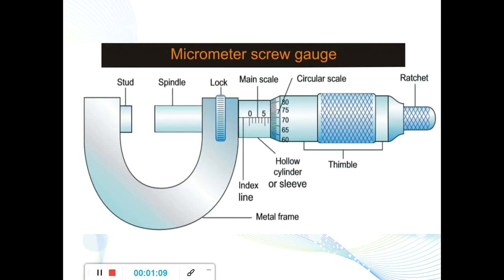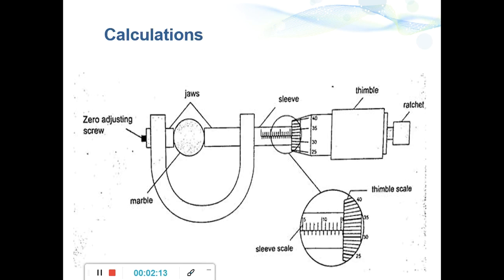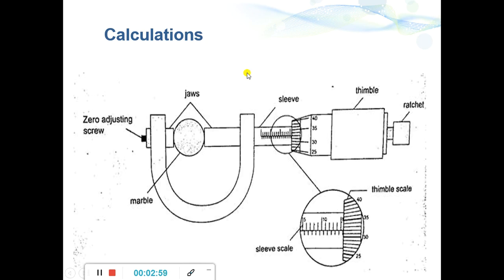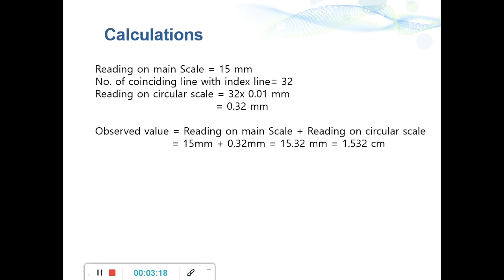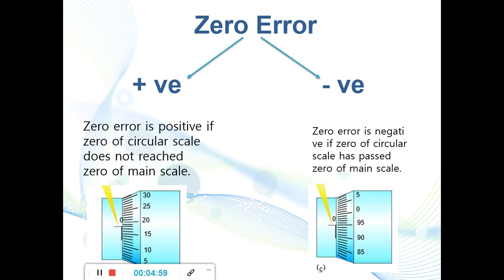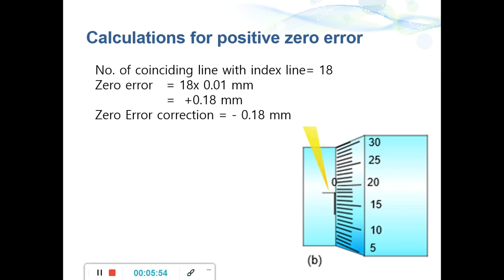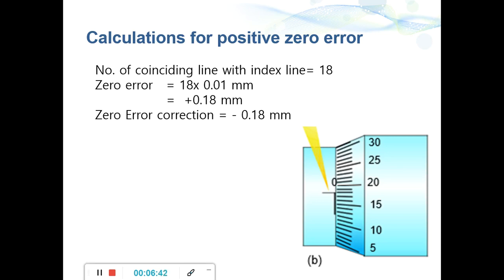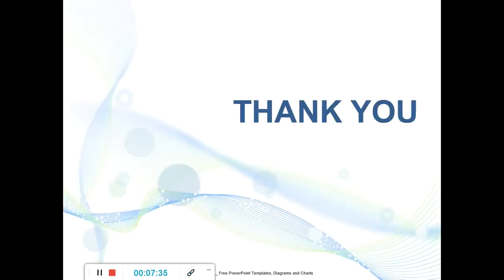Grade 9 Physics Article 1.6 Screw Guage